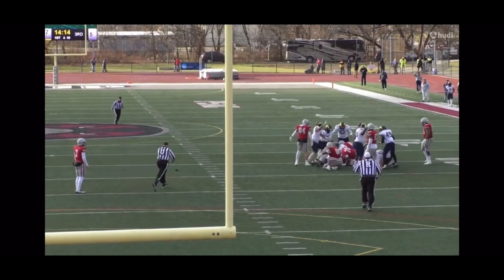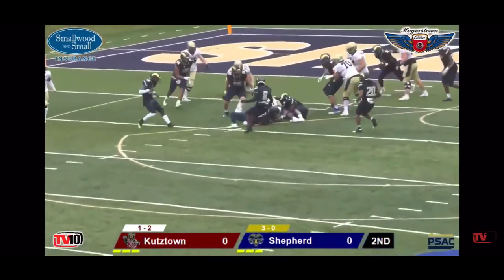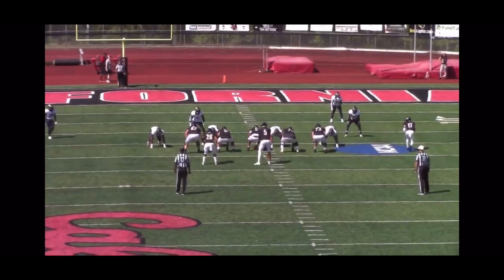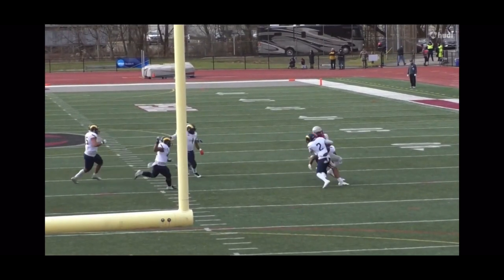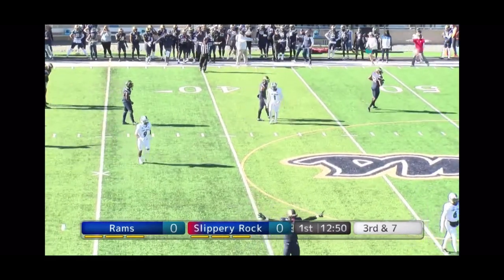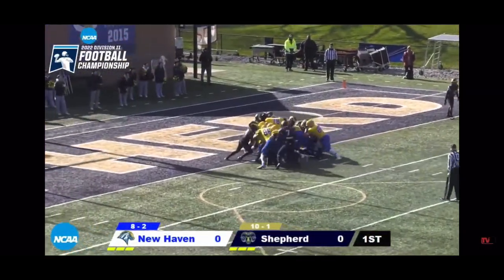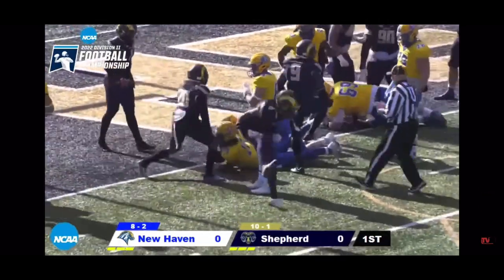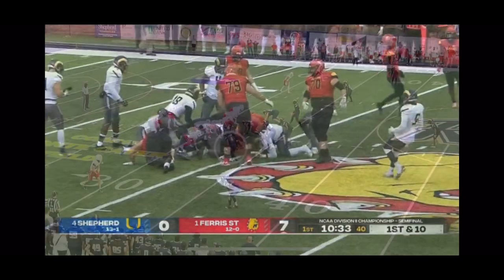Enelio Pena Safety/Nickel Highlights Part 2 (no music)